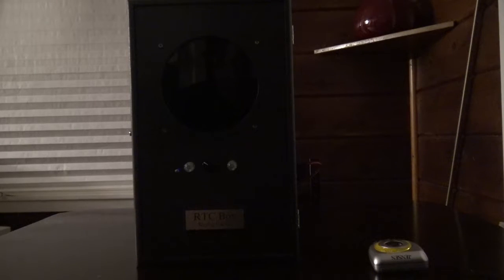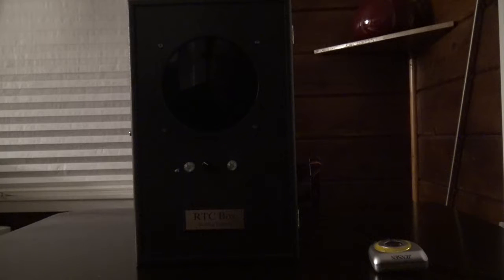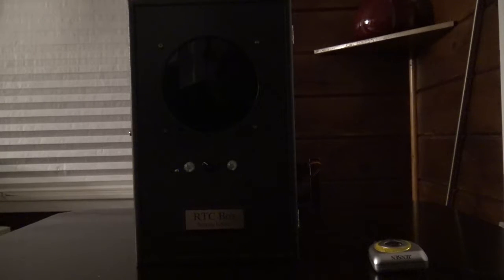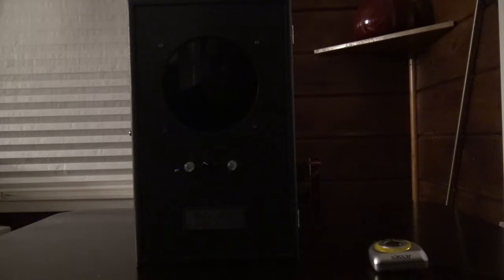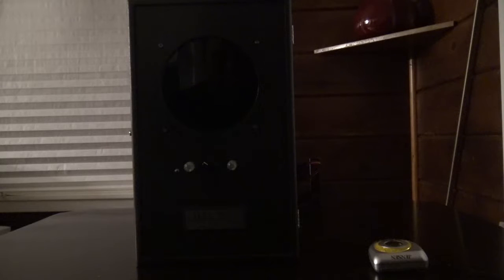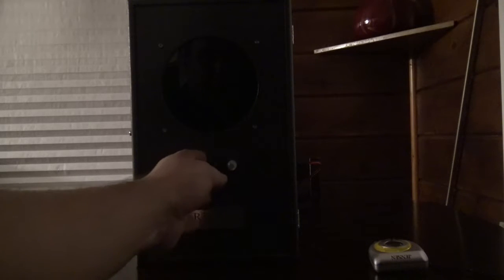RTC Box - Made contact with 2 spirits, a female then a male.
RTC Box Session - Made contact with 2 spirits, a female then a male. Using AM Band.  Something crazy happens during the session.